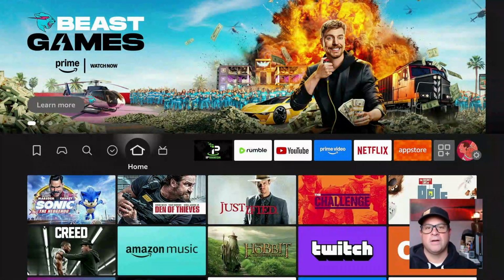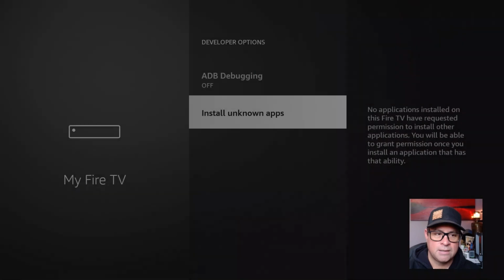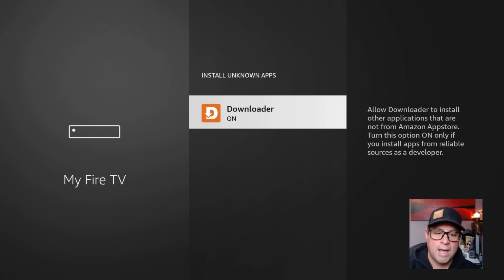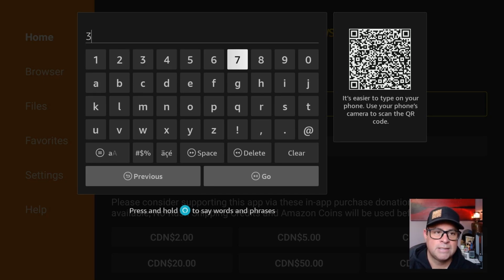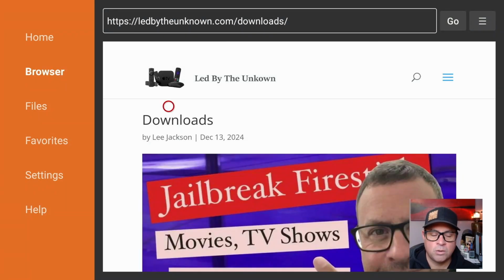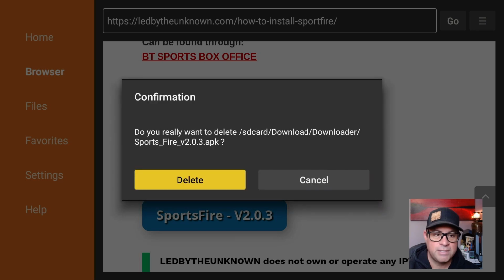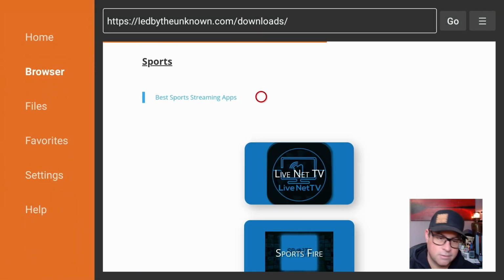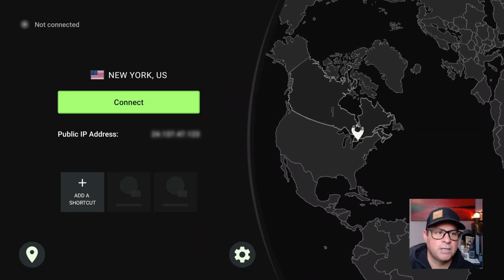NFL and all Sports Live Free Jailbreak Firestick